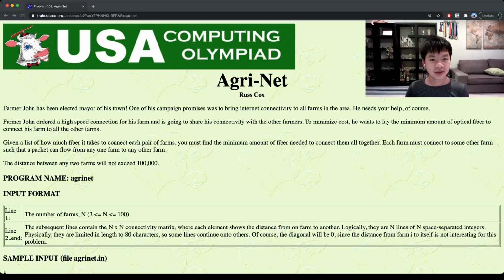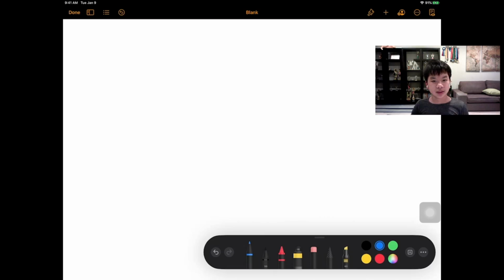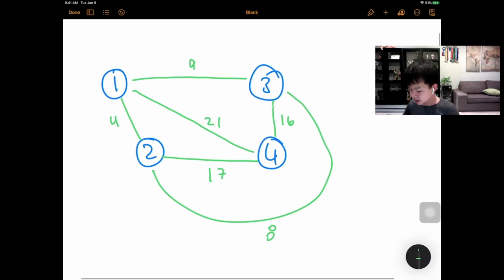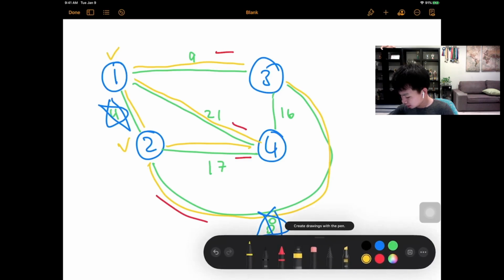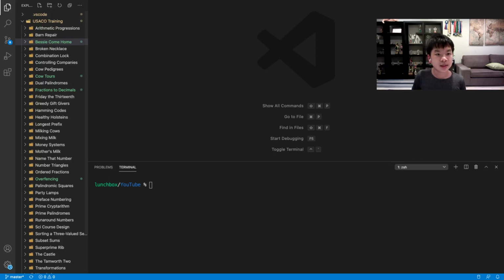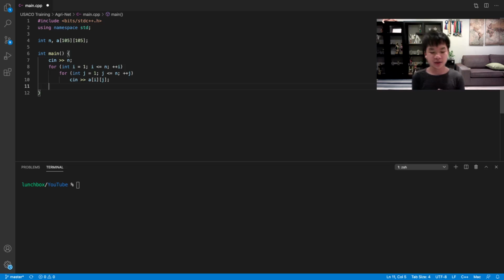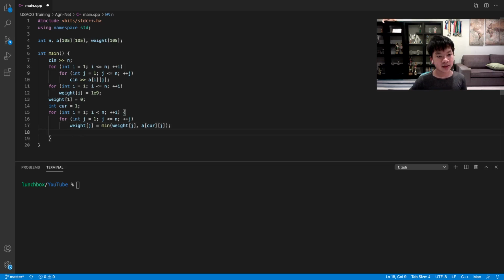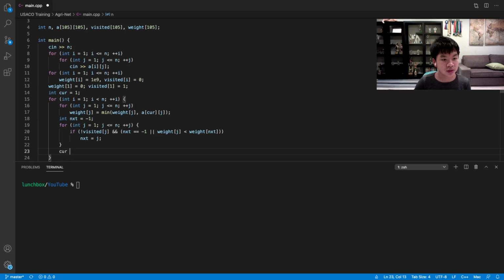USACO Training – Agri-Net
Video editorial for USACO Training – Agri-Net.